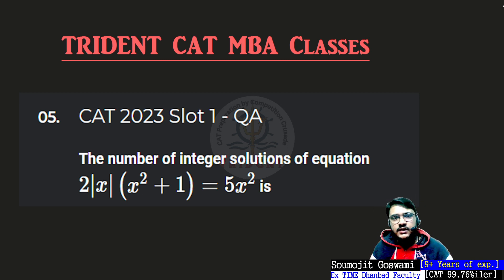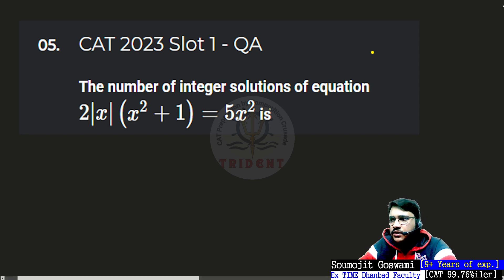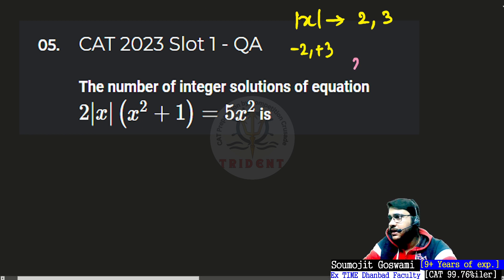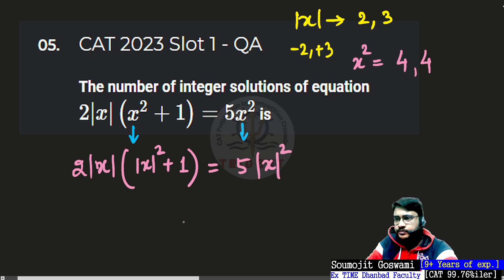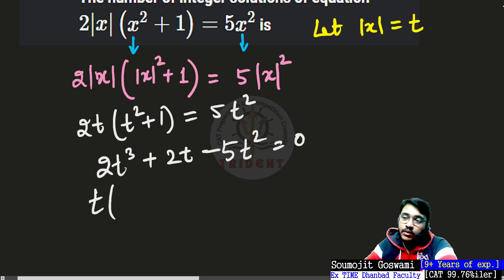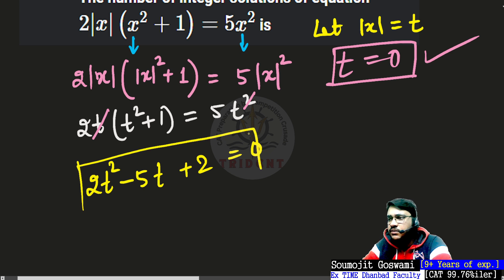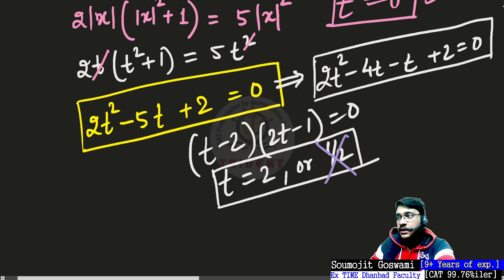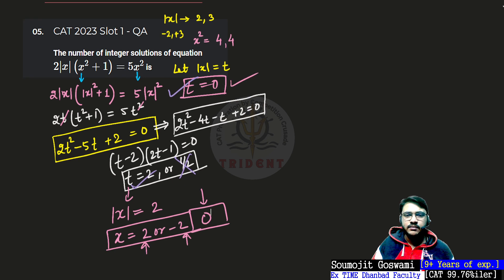CAT Quants PYQs Problem of the Day | CAT 23 Comprehensive Solutions